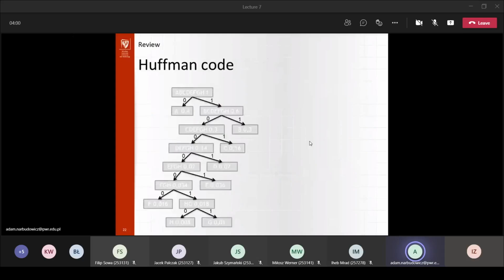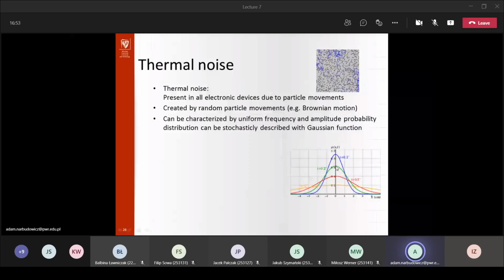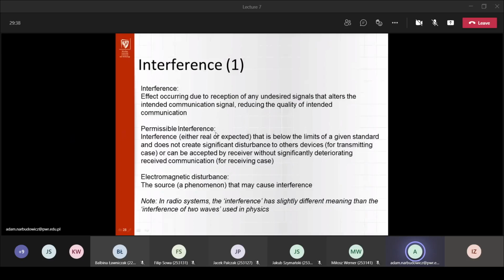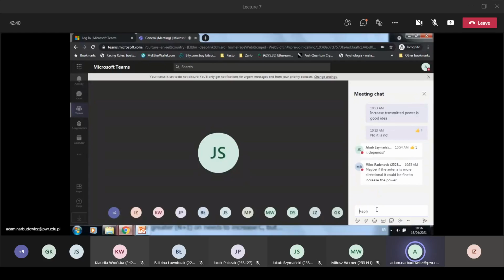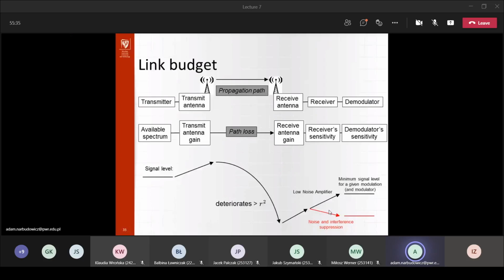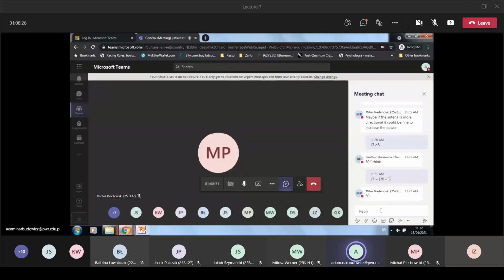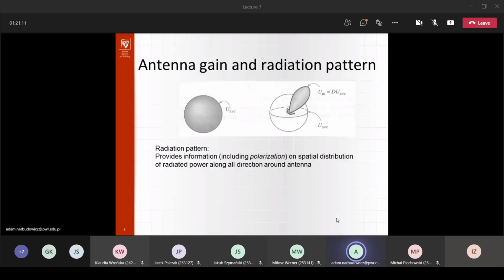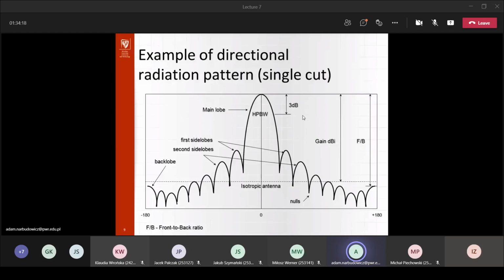Fundamentals of telecommunication (W) - noise, calculating dB, antenna coverage (16.04)